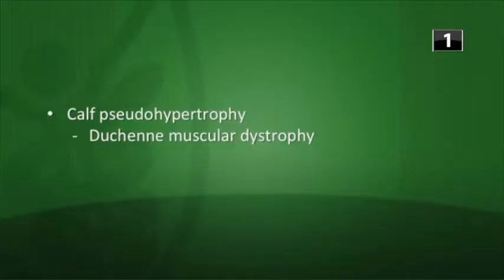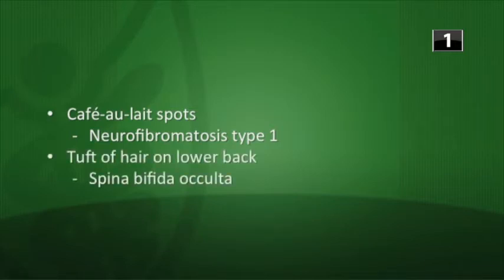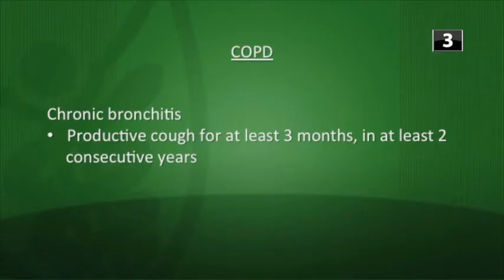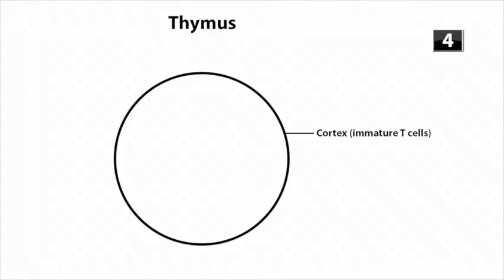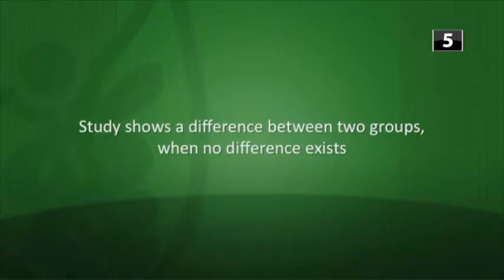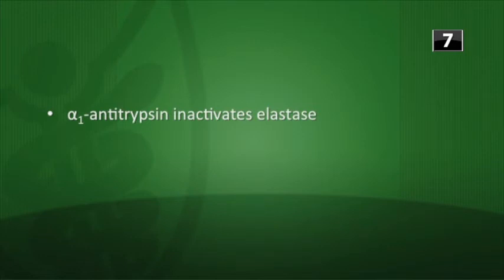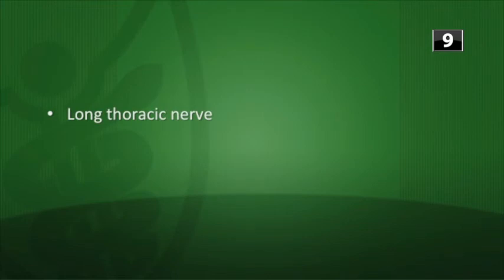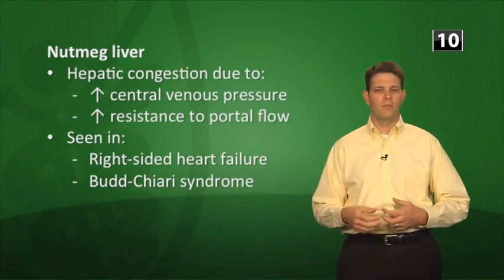Set 18 Questions